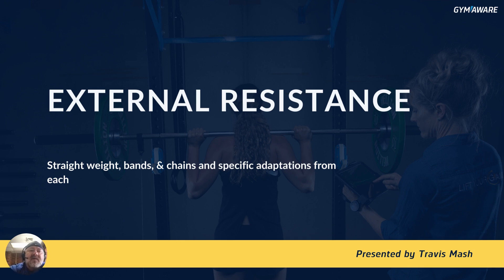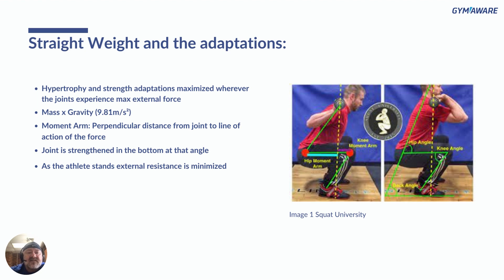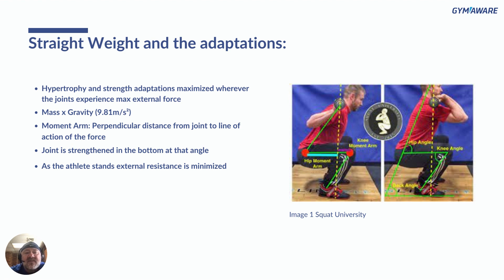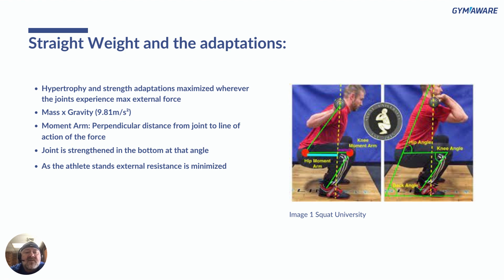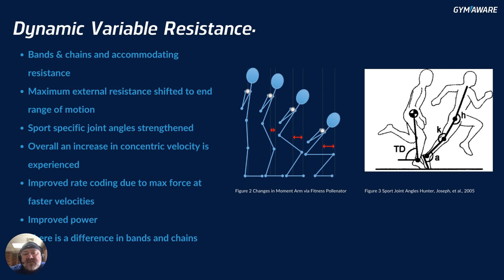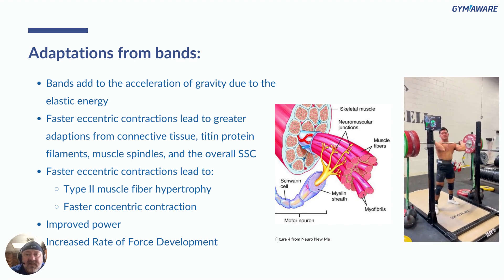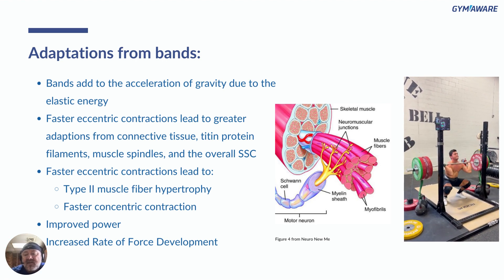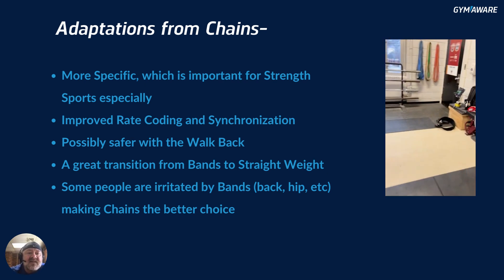Bands and chains: External resistance and the potential adaptations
"Louie Simmons popularized the use of bands and chains several decades ago. Coaches have been debating the effectiveness of each ever since. Some coaches swear by the use of bands and chains while others shrug it off as a waste of time. Luckily, I don’t go by what anyone thinks. I go by science, and my own experience using a method. Then I pass it on to all of you, so you don’t have to comb through all the literature that I spend countless hours reading over. Before I dive into the science, I want to answer a question I get a lot: “What is the difference between chains and bands?”